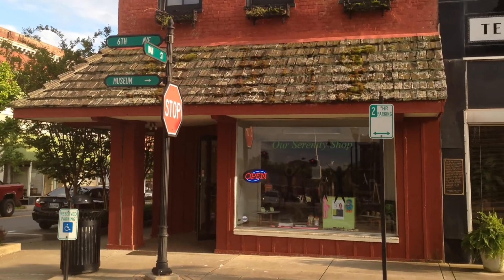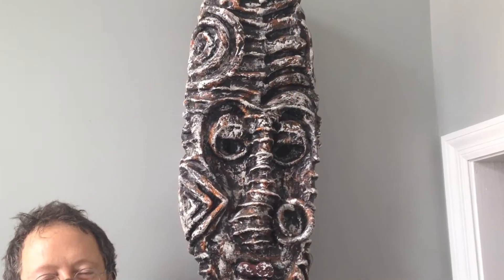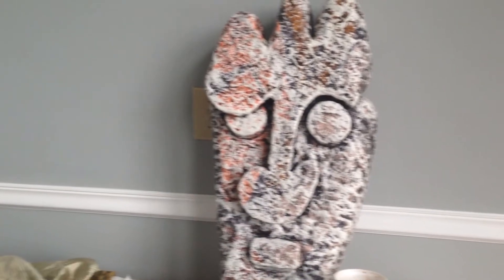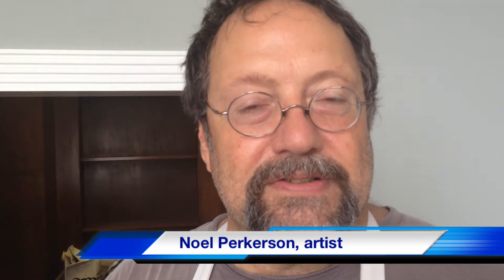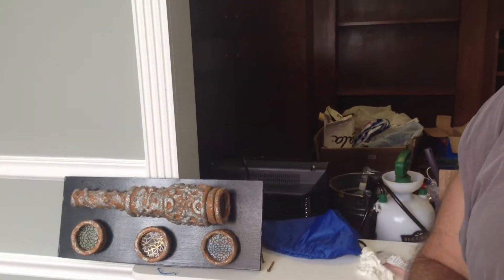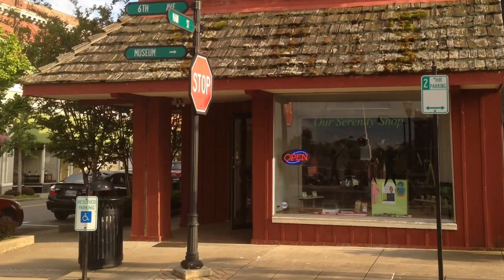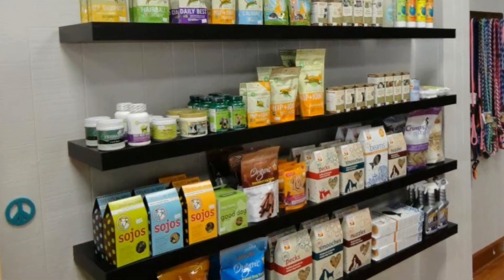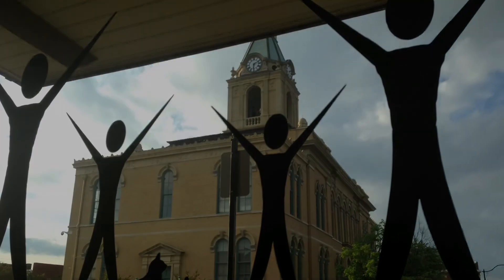New Biz Moving In On The Square In Springfield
A very interesting art studio is moving into a building on the square surrounding the beautiful Robertson County Courthouse. His name is Joel Perkerson and he's an artist with a very interesting medium.